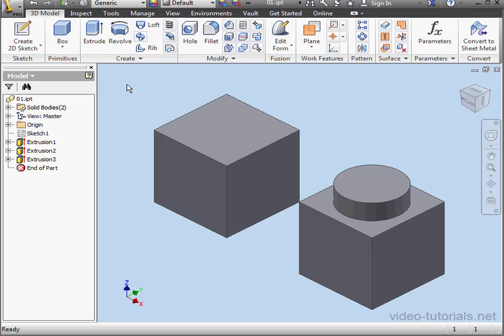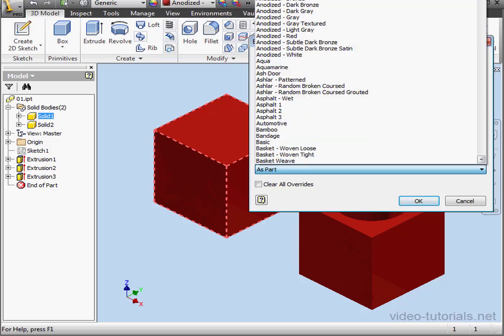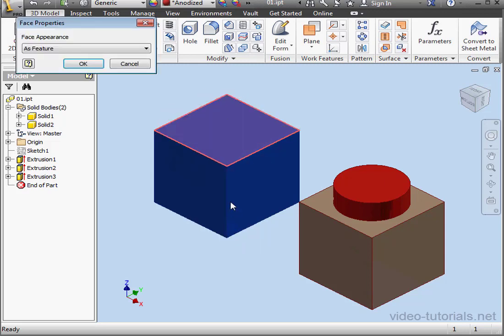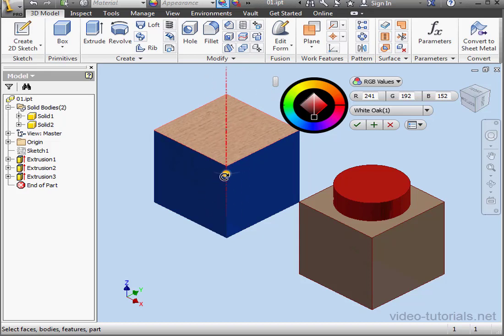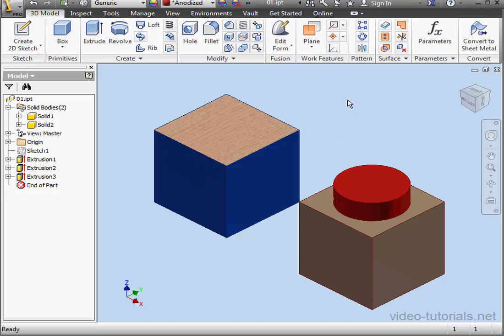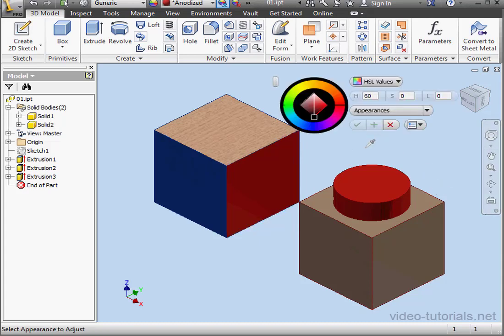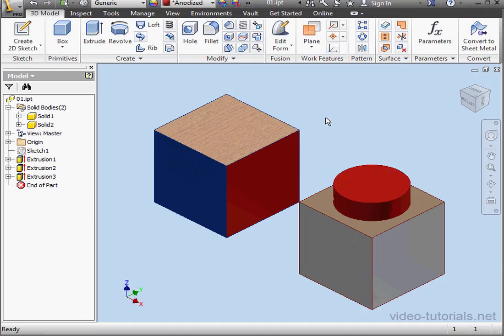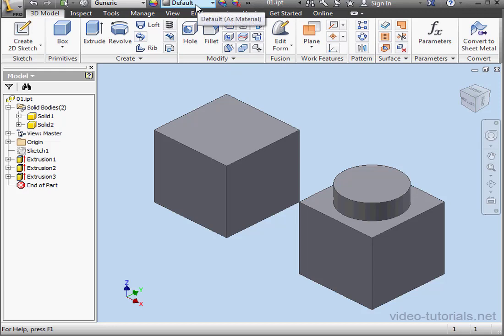Autodesk INVENTOR Studio 04 ( Apperances )